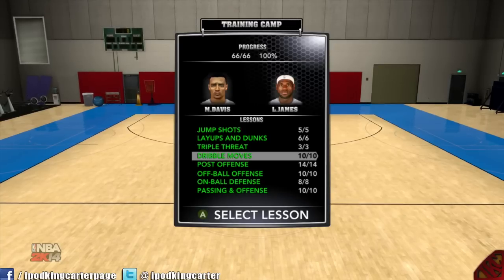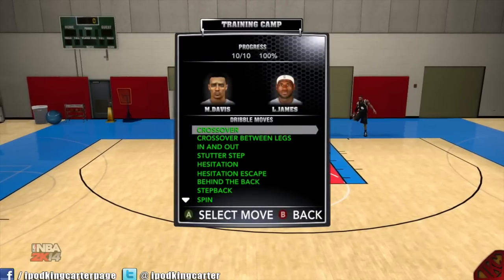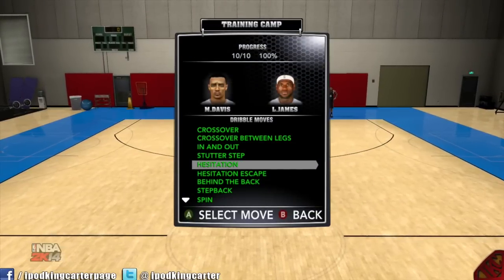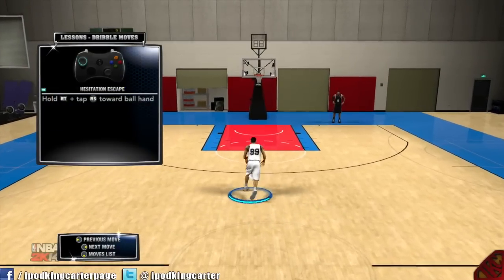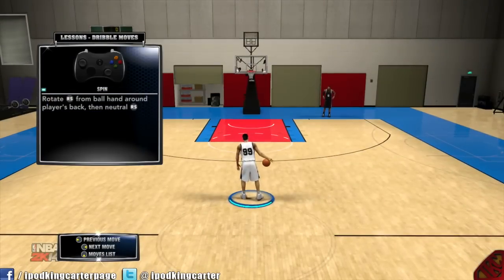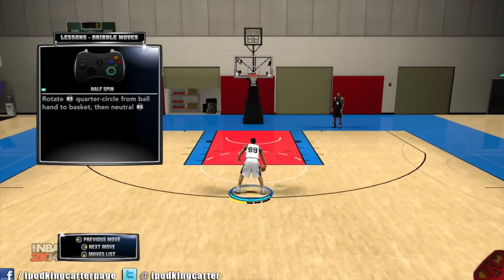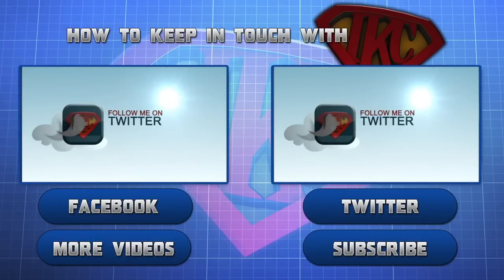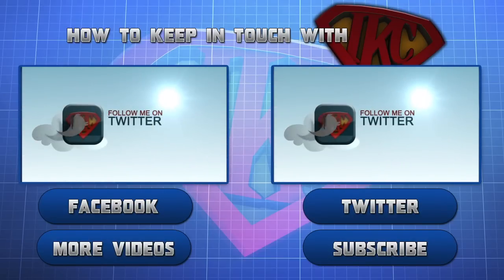NBA 2K14 Tutorials & Tips - Dribble Moves Tutorial - Episode 4 (XBOX 360/PS3/PC/XBOX ONE/PS4)